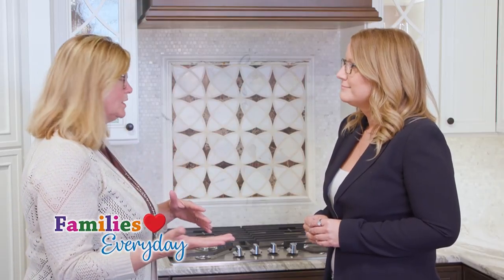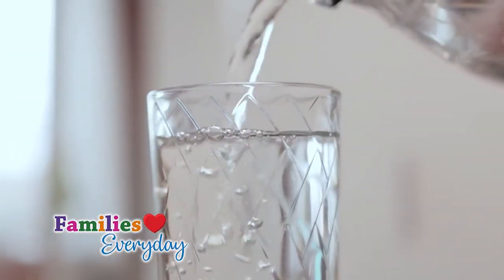Water Filtration System